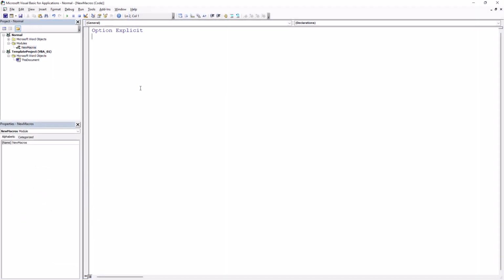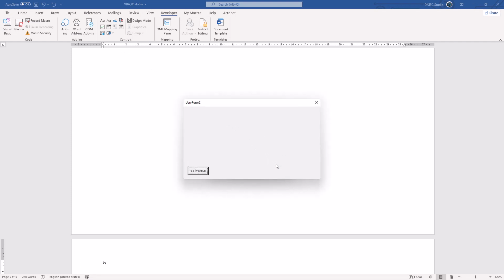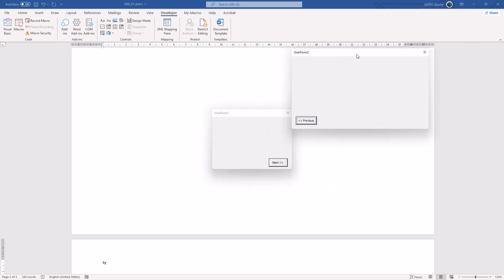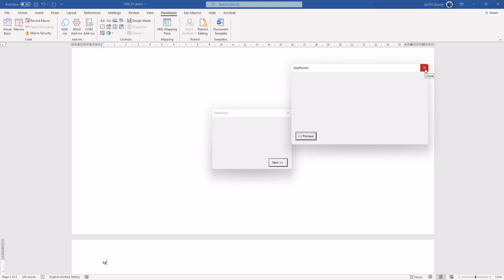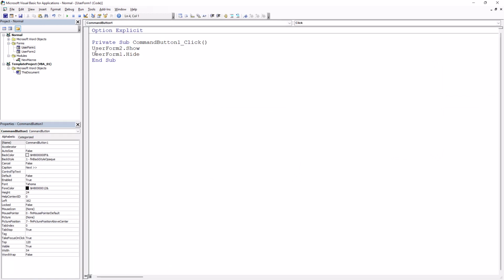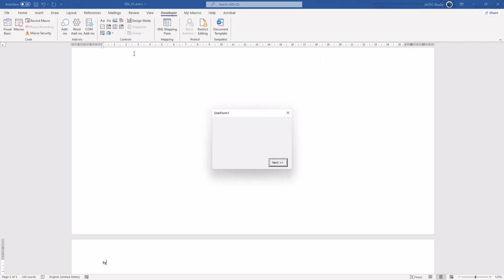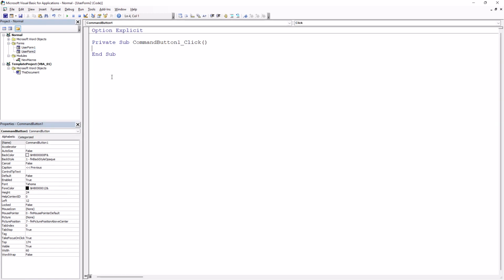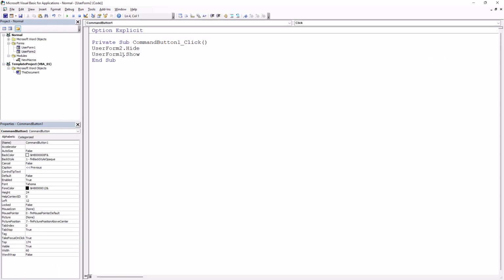#186 - VBA: Interact Between Multiple Forms Part 1 in Microsoft Word